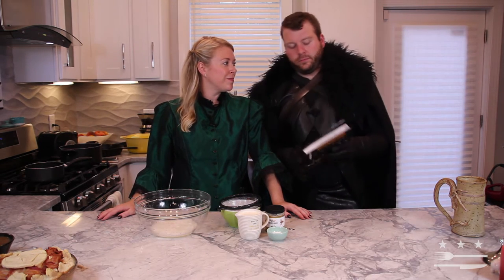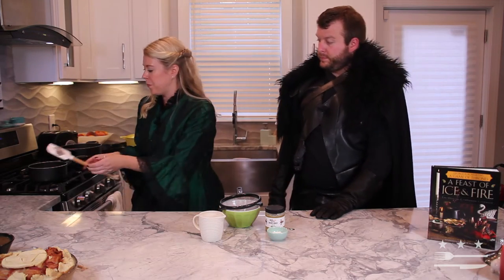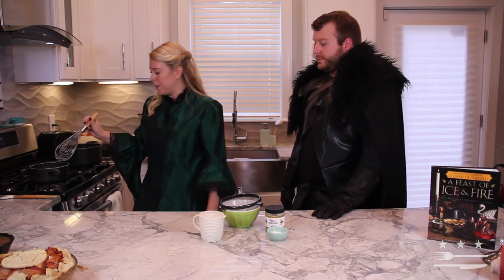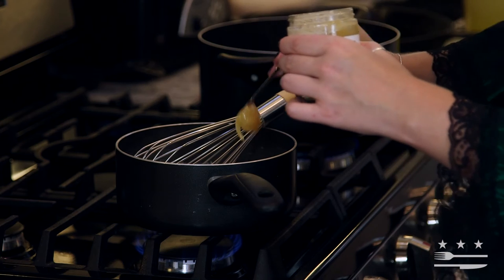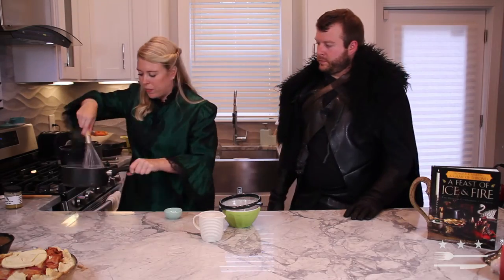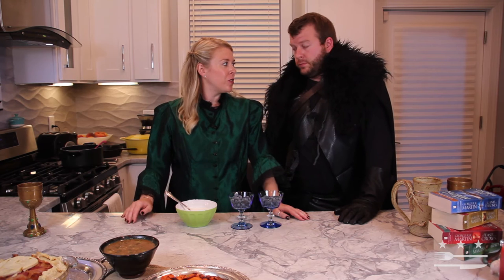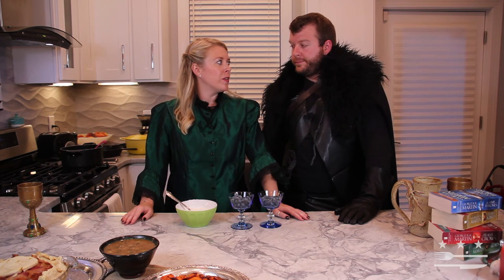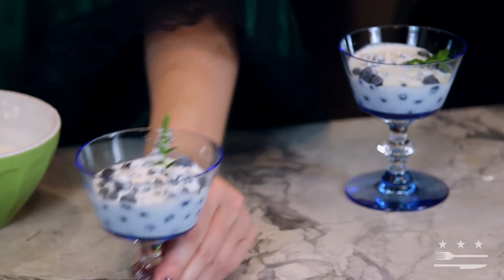Make Game of Thrones Desserts! Iced Blueberries w/Sweet Cream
Check out Hangry Michelle's latest cooking series as she travels throughout Westeros with Lord Thomas to teach you how to make a feast fit for any true Game of Thrones fan.  The series finale ends on a sweet note with Iced Blueberries with Sweet Cream. Thanks for traveling around Westeros with Hangry Michelle and Lord Thomas!

Recipes courtesy of A Feast of Ice and Fire cookbook.
Videographer: Billy Perry
Special thanks: Thomas Scholtes, Relish Decor